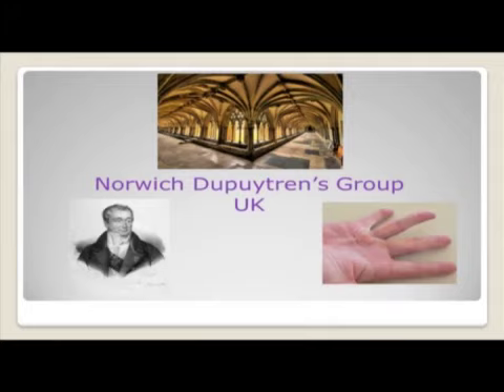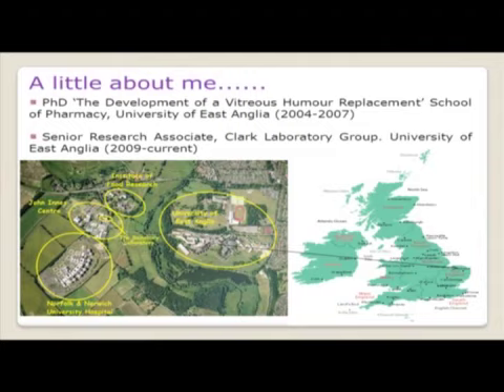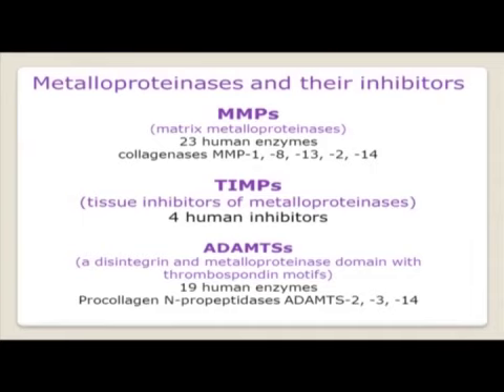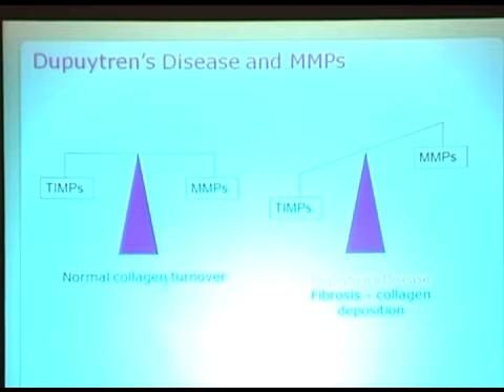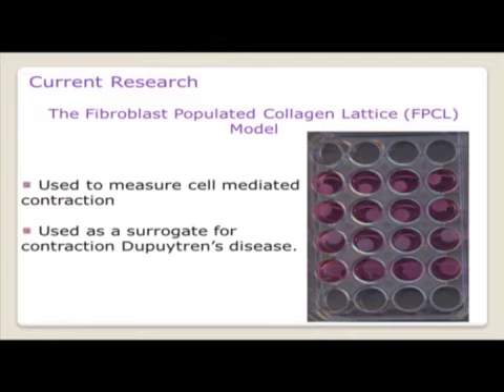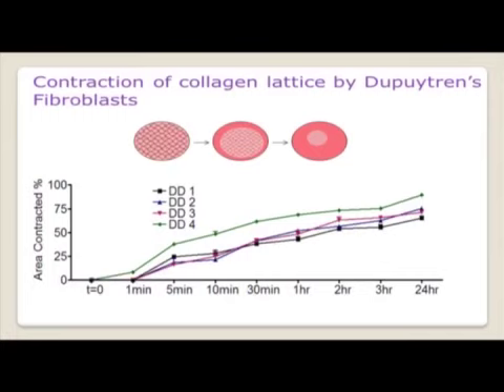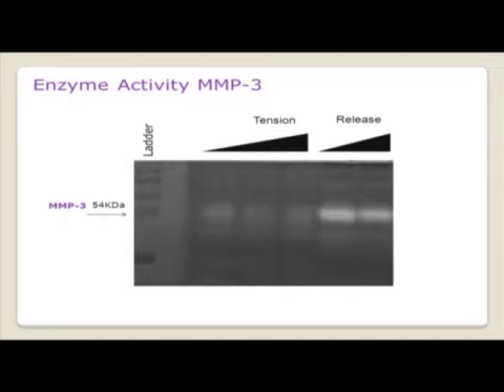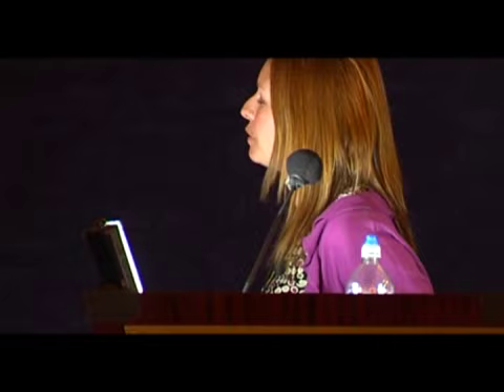Janine Morris PhD, "Collagen degradation and the expression of..." 2010 Miami Dupuytren Symposium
Janine Morris PhD, Biomedical Research Centre, University of East Anglia, Norwich, Norfolk, England presents "Collagen degradation and the expression of proteases involved in collagen metabolism in the contraction of collagen gels by Dupuytren's disease-derived fibroblasts" at the 2010 Miami Dupuytren Symposium